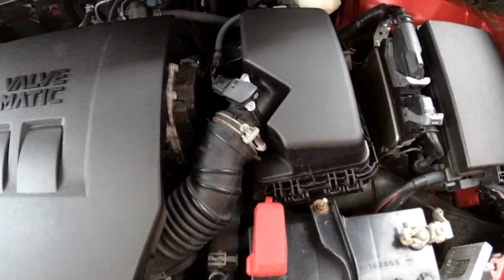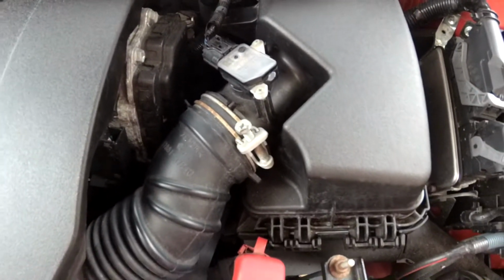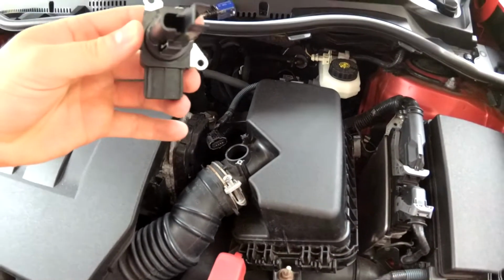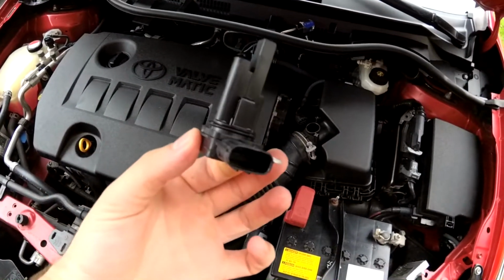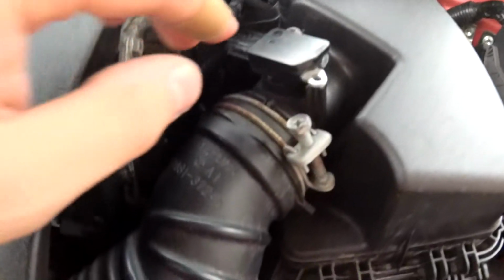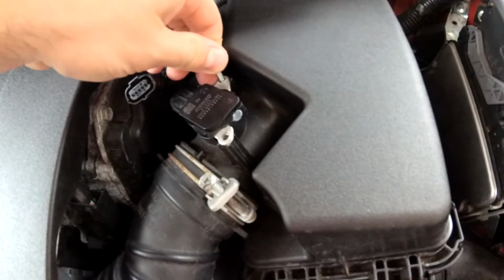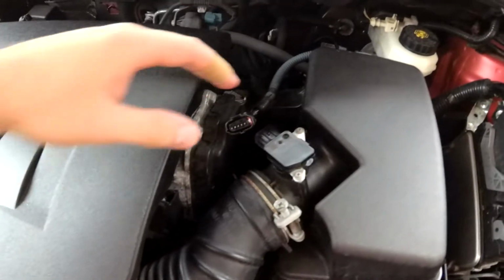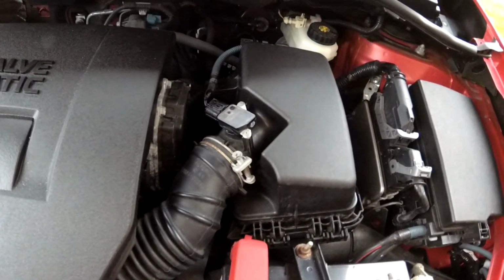2016 Scion iM Mass Air Flow Sensor Cleaning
This video shows you how to clean the mass airflow sensor in a 2016 Scion iM.